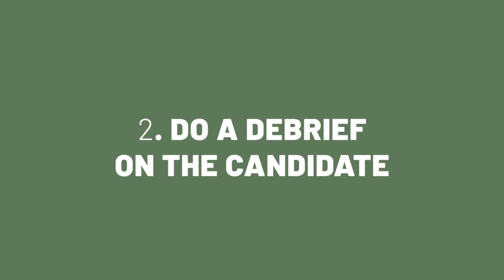A SECRET TO EFFECTIVE REFERENCE CHECKING when hiring + list of questions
This trick has has helped me to significantly increase the quality of hires. As you know, sometimes the candidates exaggerate their achievements and hide their shortcomings and failures in the resume, resulting in COSTLY hiring mistakes. Use this technique to get TRUSTWORTHY feedback on the candidates!

00:00 Intro
00:55 Ask your candidates this!
01:16 Write it down!
01:29 Do a debrief on the candidate!
02:02 Connect with their managers personally!
02:29 (Screenshot this for later)

My mission is to maximise your company's potential by helping you master hiring excellence & build a strong, lasting culture. Through implementing my progressive hiring approaches, business leaders like you have discovered a breakthrough in high-performance across their team and ultimately, a noticeable impact on the success of their company.